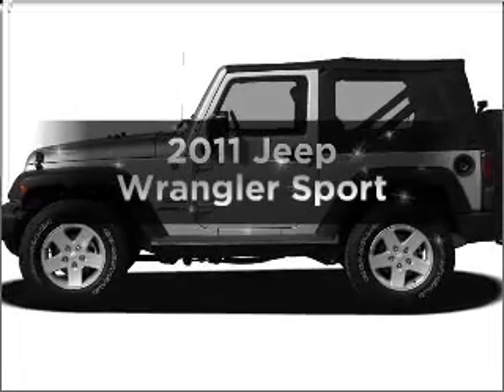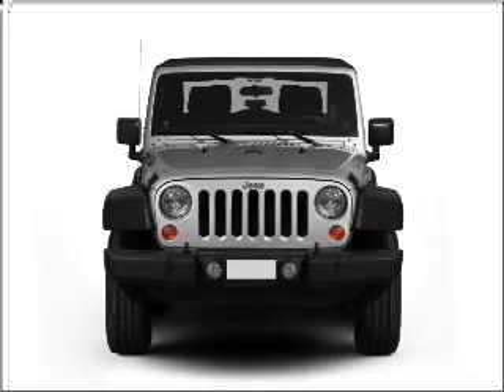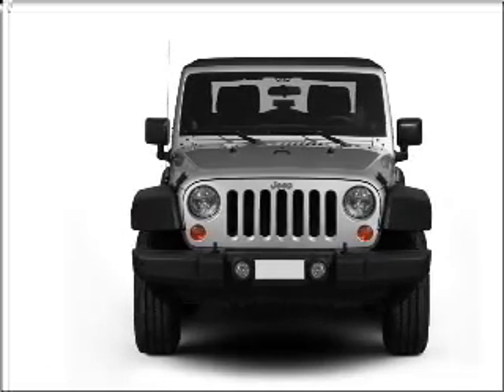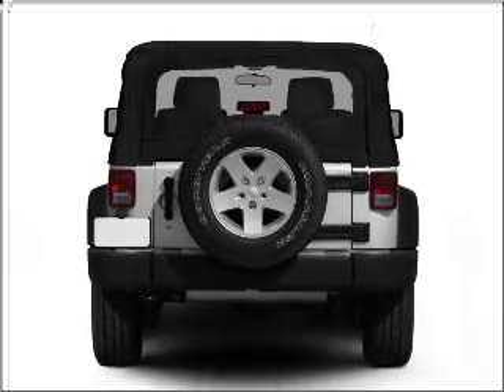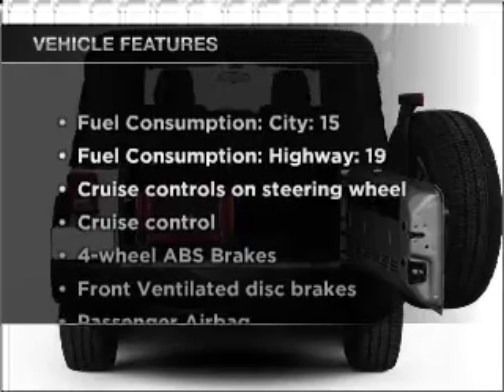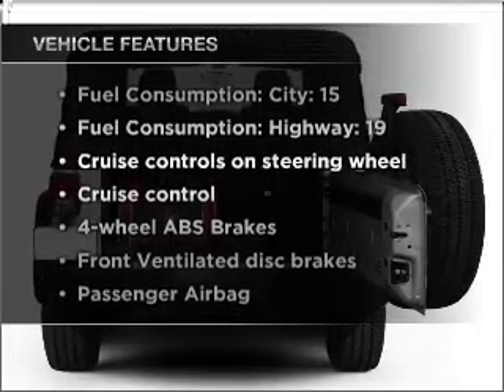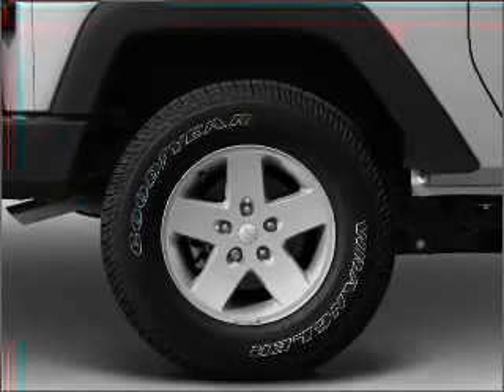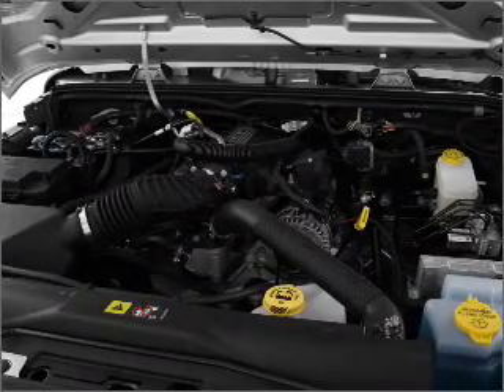2011 Jeep Wrangler - Lancaster PA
Year: 2011
Make: Jeep
Model: Wrangler
Trim: Sport
Engine: 3.8 liter 6 cylinder 12 valve
Transmission:
Color: Mango Tango
Mileage:
Address:
1020 Lititz Pike